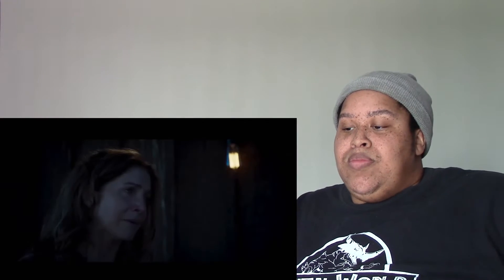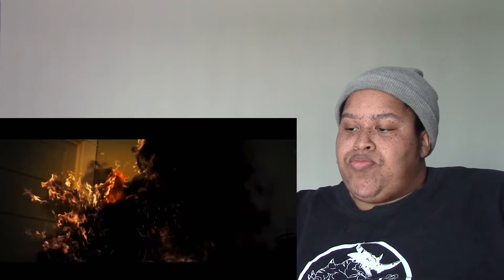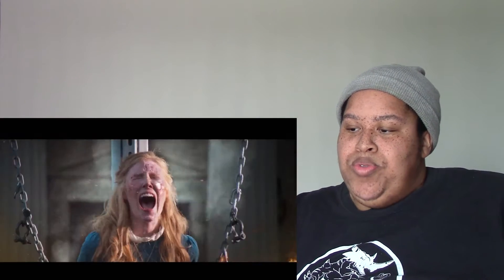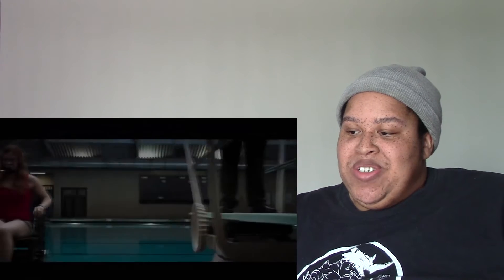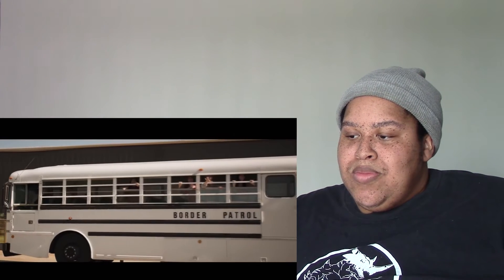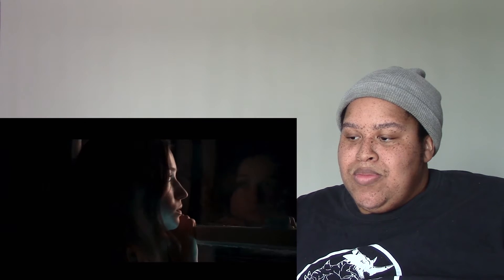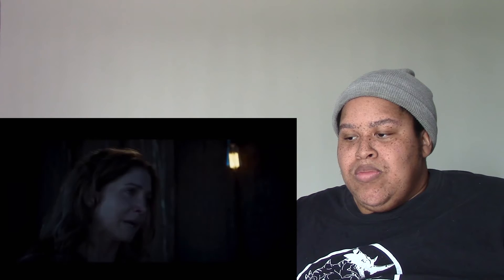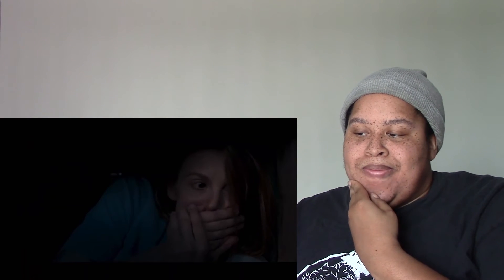WITCH HUNT Trailer | Chipmunk Reaction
This is my reaction to the trailer for the movie "Witch Hunt". This movie is about a modern America where witches are real and witchcraft is illegal, a sheltered teenager must face her own demons and prejudices as she helps two young witches avoid law enforcement and cross the southern border to asylum in Mexico.